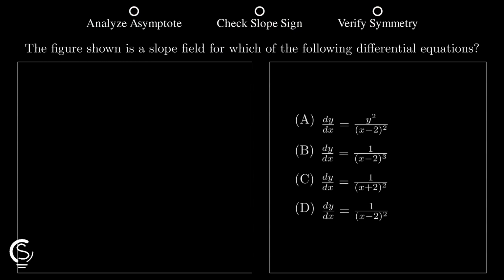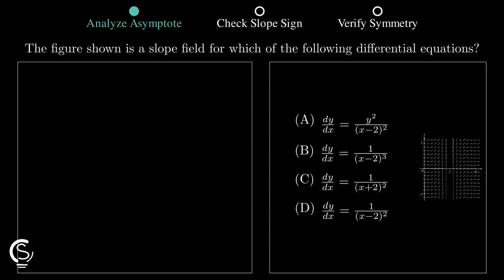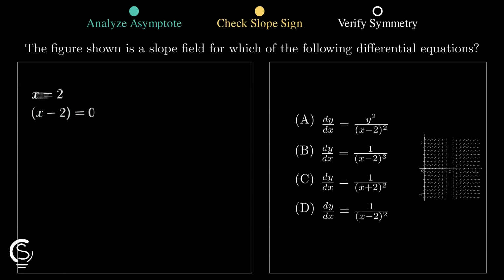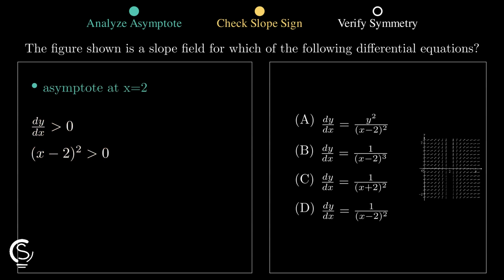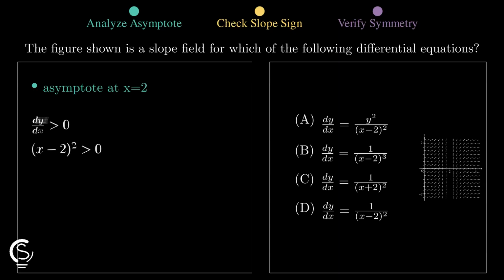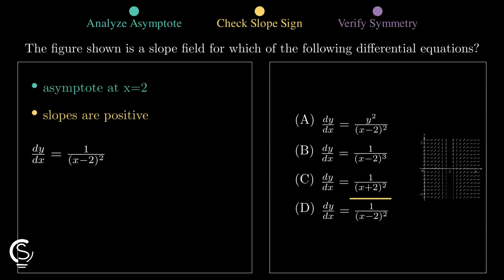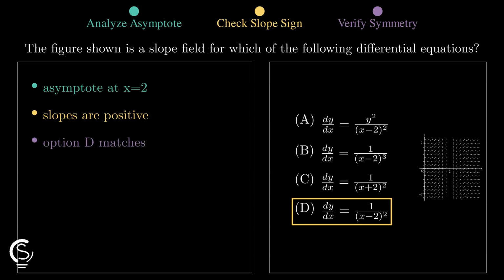2024 AP Calculus AB MCQ 5 in 60s ⏱️ | Slope Fields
2024 AP Calculus AB MCQ 5 fully explained: Master the Slope Fields concept with this quick step-by-step solution. 💡

In this video, we break down how to identify the correct differential equation from a given slope field. We analyze the vertical asymptote at x equals 2, determine the sign of the slopes, and use symmetry to eliminate incorrect options. This is a classic AP Calculus AB problem that tests your ability to interpret graphical representations of derivatives.